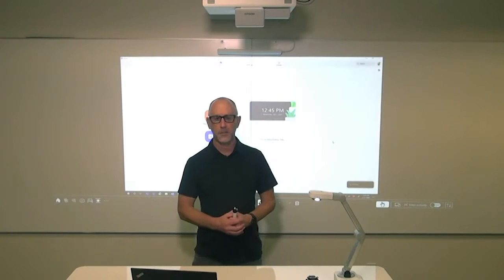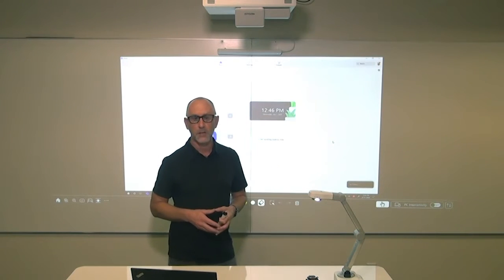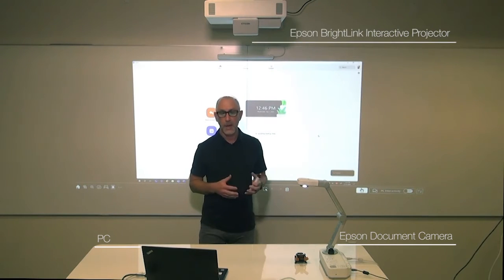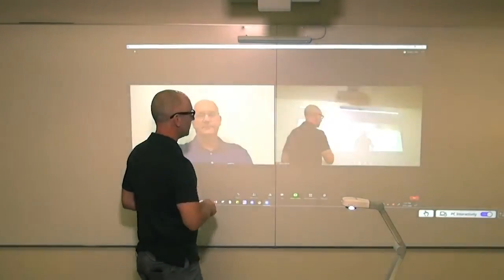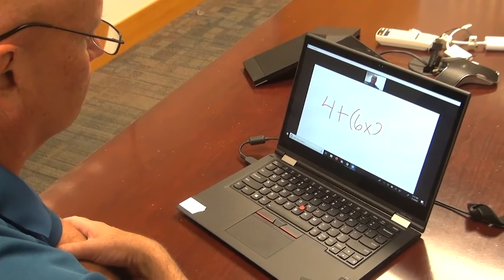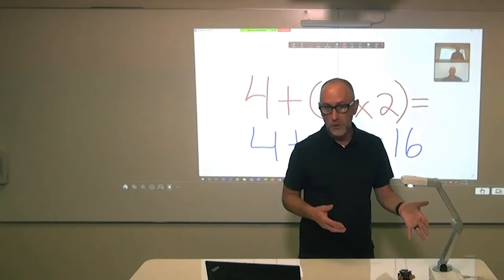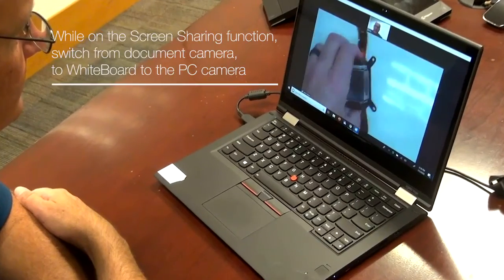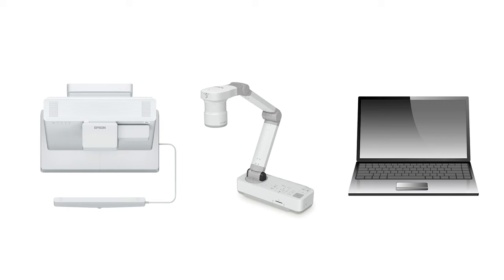Epson Hybrid Classroom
Epson's new Laser BrightLink Series are designed to optimize classrooms for any learning environment.